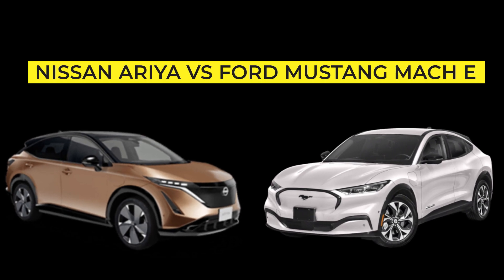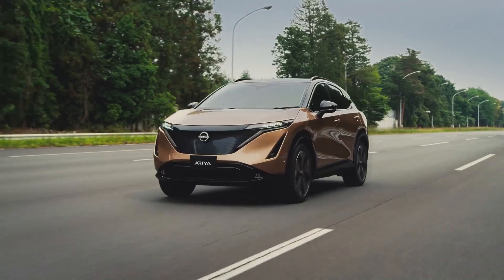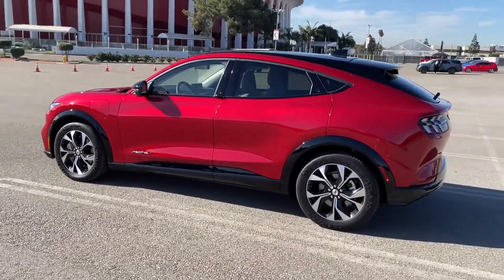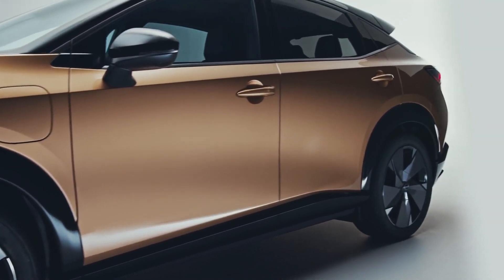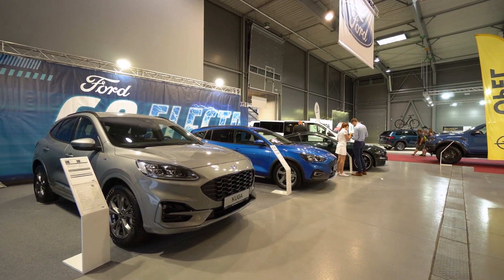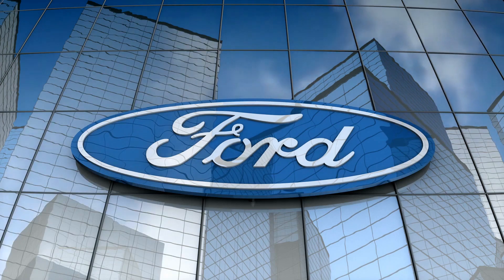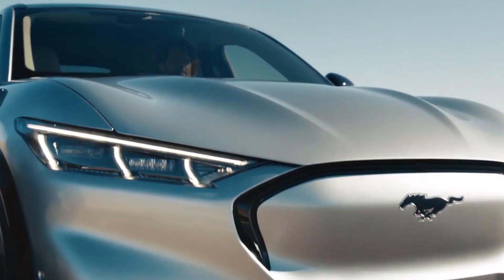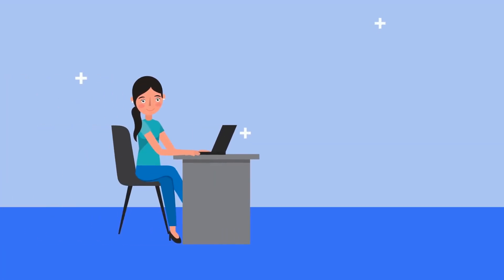Will Nissan Ariya Or Ford Mustang Mach E Break The EV Industry? 🤑 🤑 🤑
Nissan ariya vs ford Mustang mach e, which one is it? Which car is worth your money? In this video we are going to compare these two cars to see which is actually worth it. We will look at its design  features, the performance, speed, and price tag, and even recommend the car we think is better.  Let's get into it.
Nissan vs Ford Mustang Mach E
The Nissan Ariya is the brand’s very first all-electric crossover, and it’s part of Nissan’s NEXT initiative, which is a plan to roll out 10 new models in 20 months to invigorate what has become a rather stale lineup.
On the other hand,  the Ford Mustang Mach-E blends popular elements of the past and present in a highly desirable package that bodes well for the future of electric vehicles. Just as the original Mustang offered a sports car experience at an affordable price, the Ford Mach-E hopes to attract more buyers into the EV lifestyle by showing them that an electric drivetrain can be fun
 So let's take these two apart and see how they compare with each other.